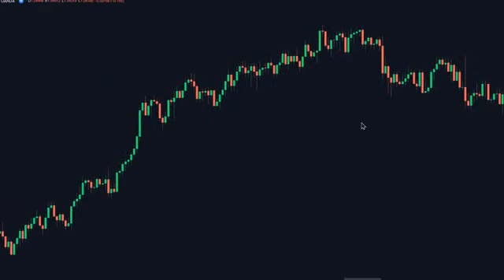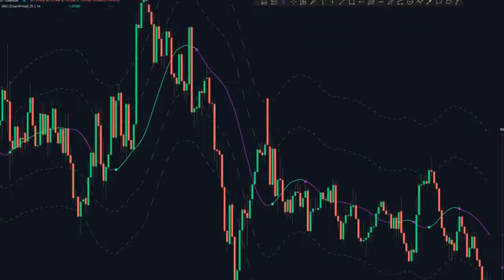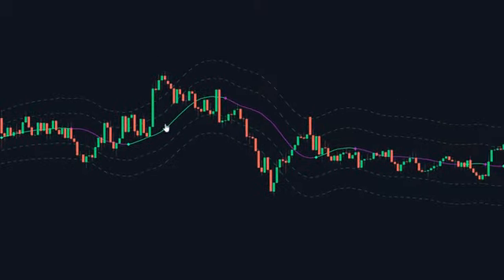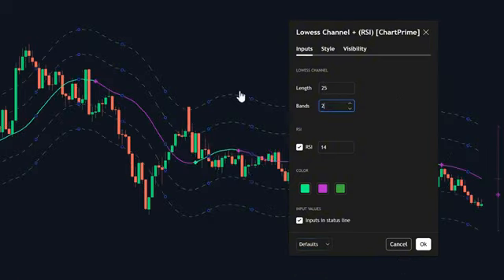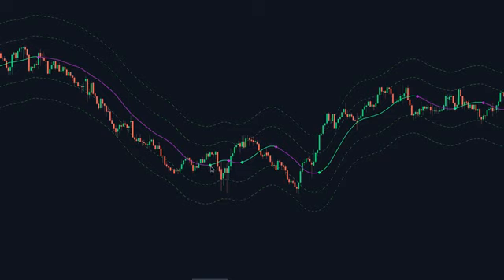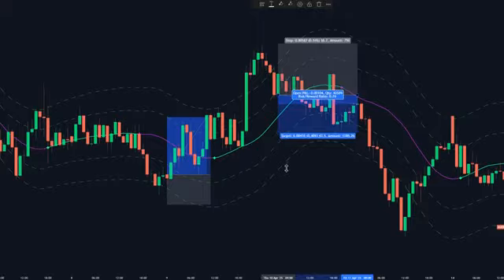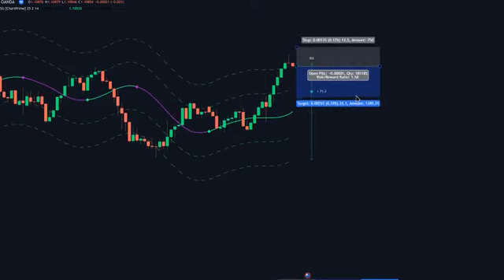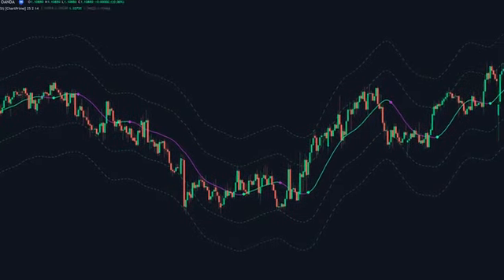I Backtested 40 Years of Trading Strategies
"altcoin trading tips"

"how to trade crypto on Binance"

"best scalping indicators"

"AI trading bot strategy"

"scalping vs swing trading"

"crypto scalping live"

"forex market manipulation strategy"

"zero loss trading strategy (exposed)"

"trading view indicators for scalping
trading strategy

forex scalping

crypto trading

1 minute scalping

best indicators for scalping

tradingview setup

altcoin trading tips

trading psychology

scalping live forex